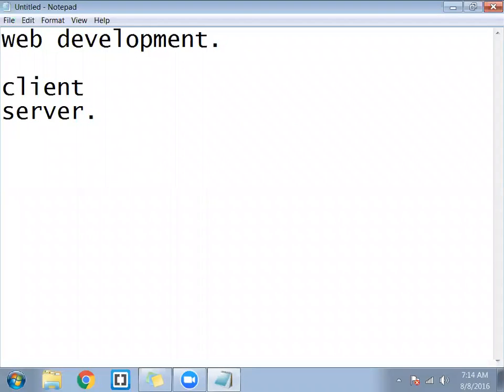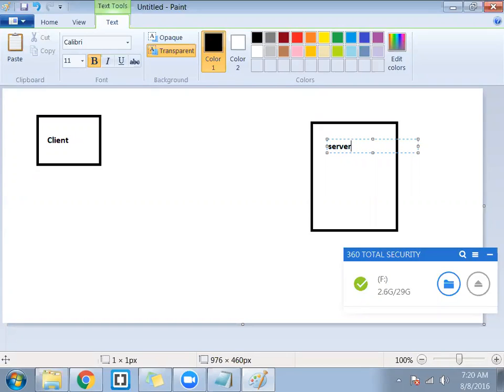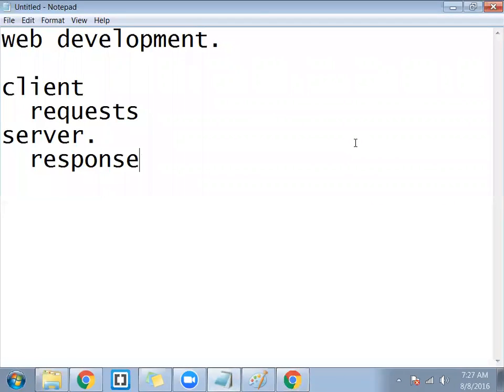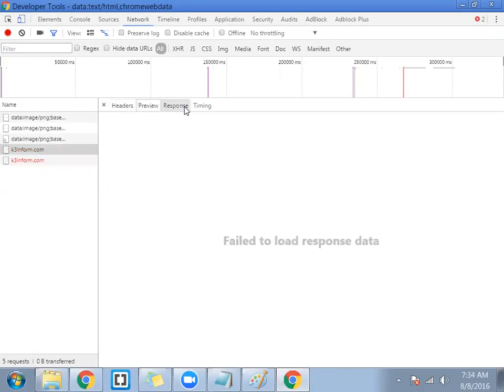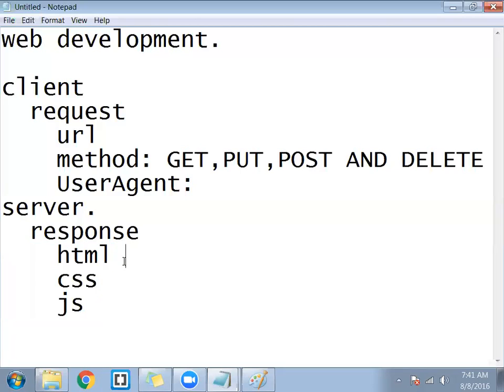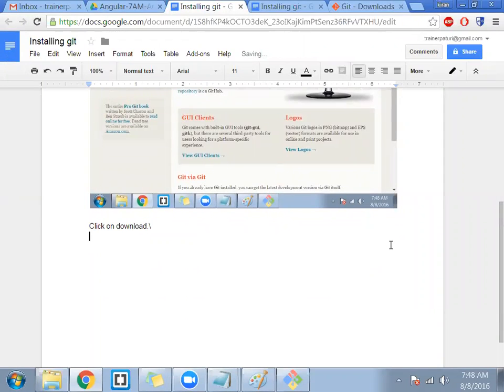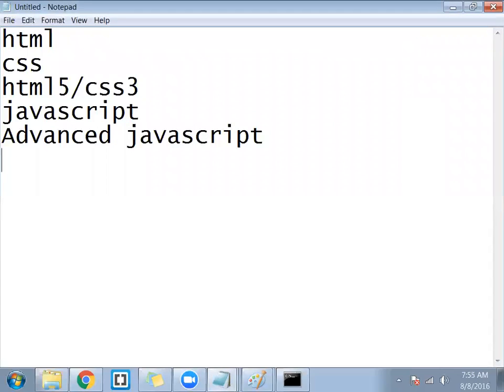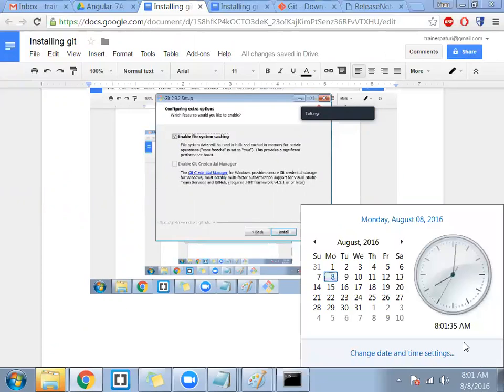Web Development Training Videos | Web Designing Tutorials | Tek Classes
Watch Web development training demo video by Tekclasses experts